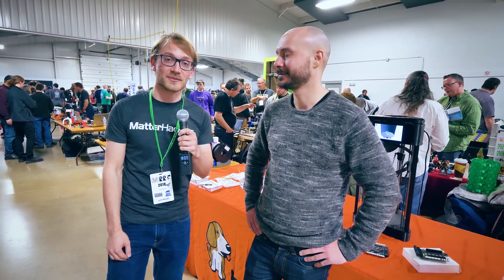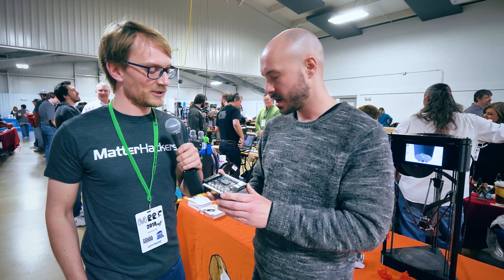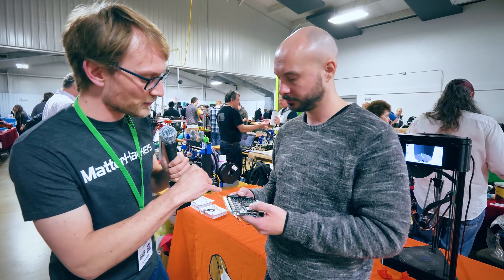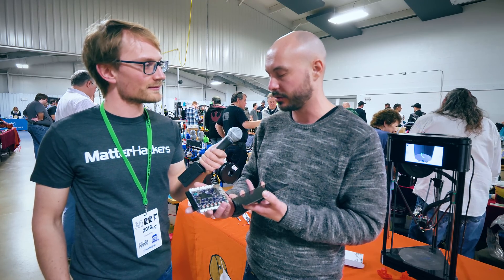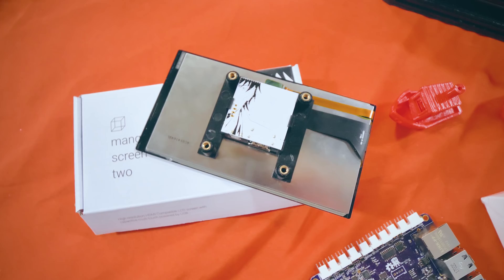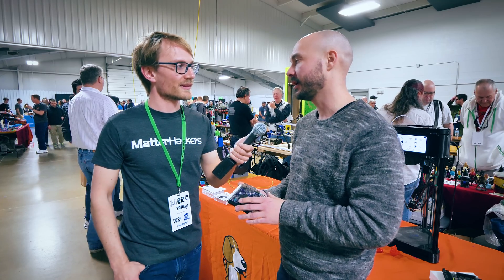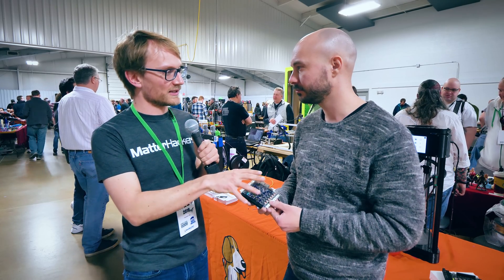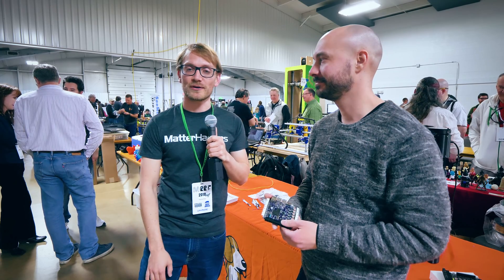Run your 3D printer with only this Octoprint-based mainboard! "Revolve" at MRRF2018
This is the next step in the evolution of integrated Linux (+ realtime) RepRap control boards! The Revolve mainboard combines what would typically be a Raspberry Pi and a high-end Arduino-based RepRap mainboard into a single unit. Also, a new, larger MangaScreen!
Thank you to Matterhackers and Ultimaker for sponsoring this trip to the Midwest RepRap Festival 2018!